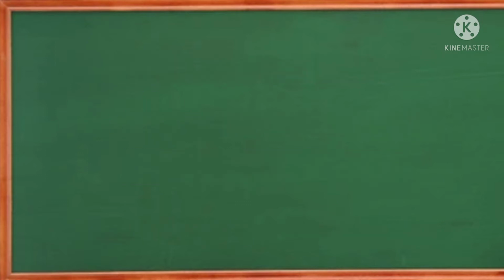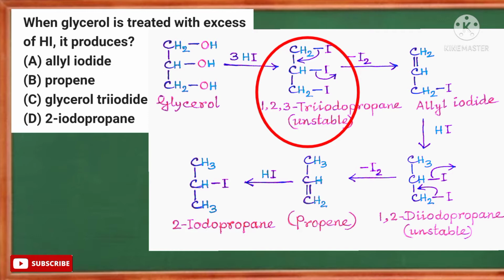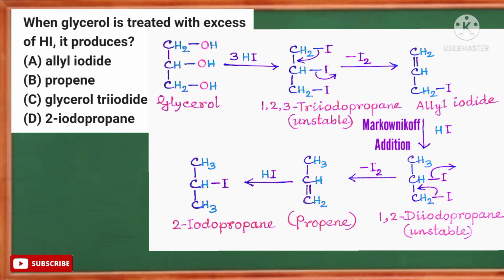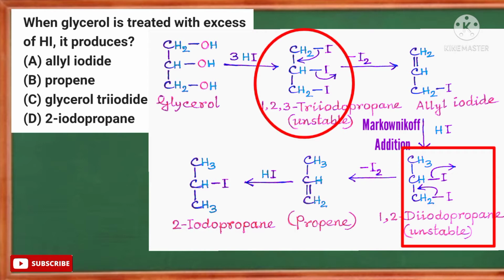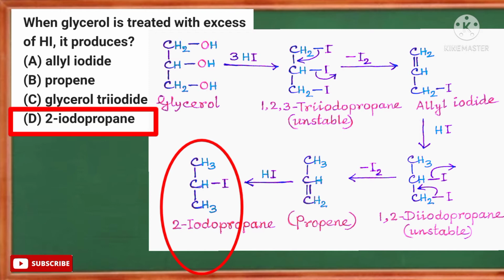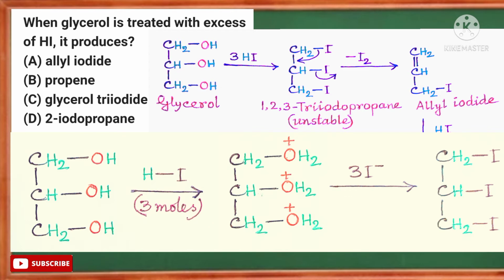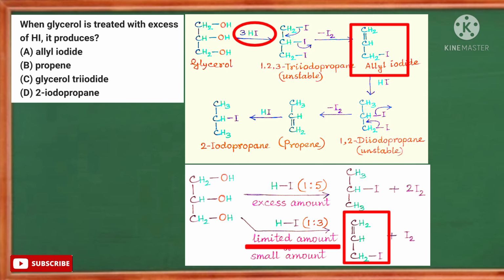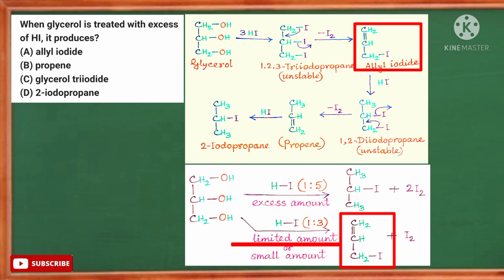Reaction of Glycerol with HI | NEET | JEE | DEY'S LEARNING | Chemistry | Alcohol, Phenol & Ether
Hello, Welcome to DEY'S LEARNING (Chemistry). This channel is for :
Chemistry for CSIR NET
Chemistry for IIT JAM